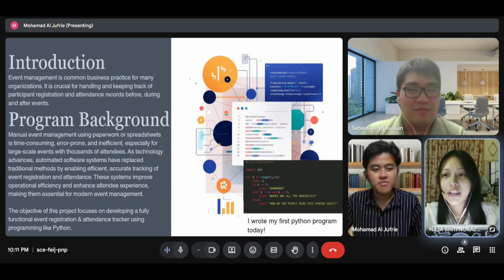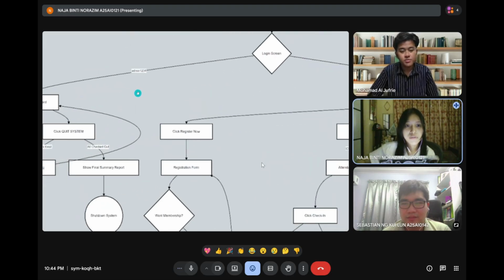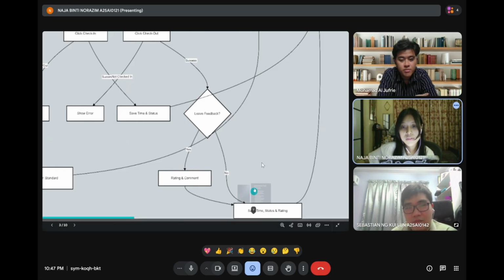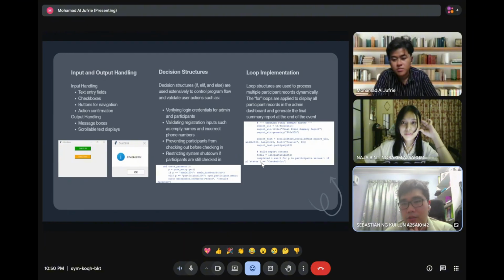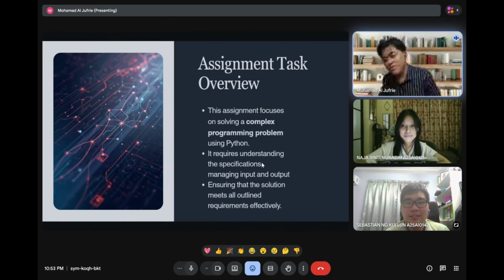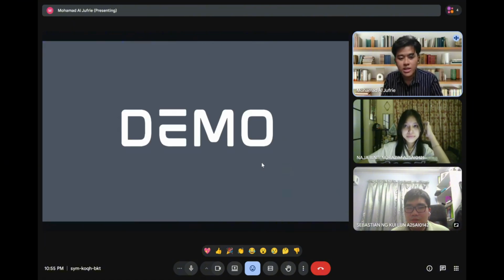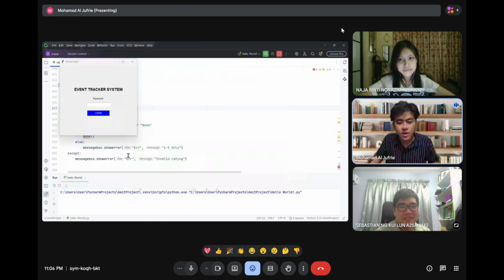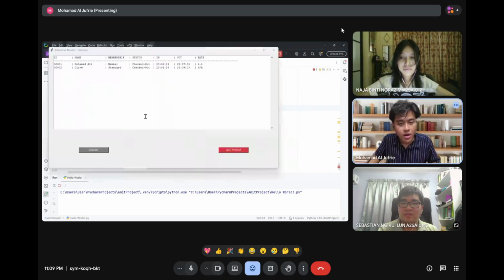PYTHON GROUP ASSIGNMENT PRESENTATION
SAIA 1113 Python Programming - Section 1
Group Presentation by Group B:
1. SEBASTIAN NG KUI LUN (A25AI0142)
2. MOHAMAD AL JUFRIE BIN SUDIRMAN (A25AI0095)
3. NAJA BINTI NORAZIM (A25AI0121)